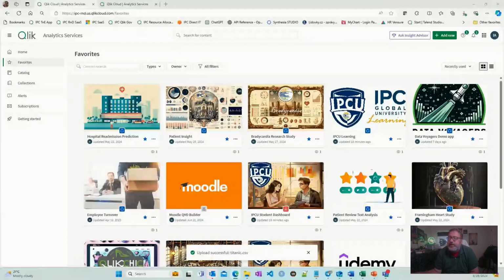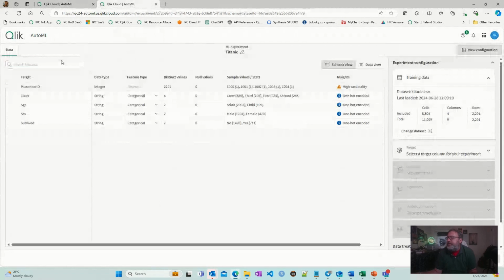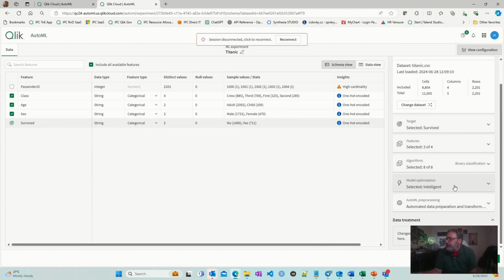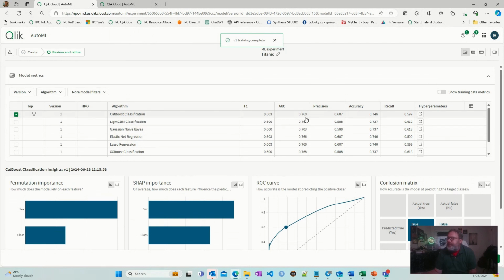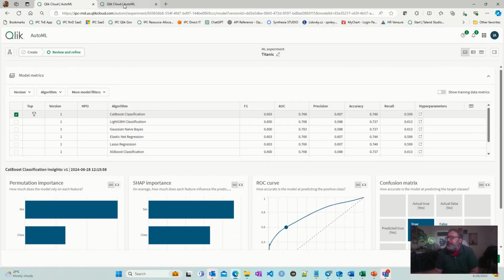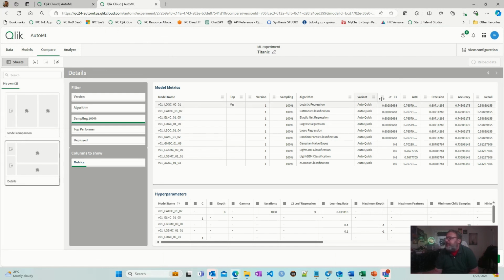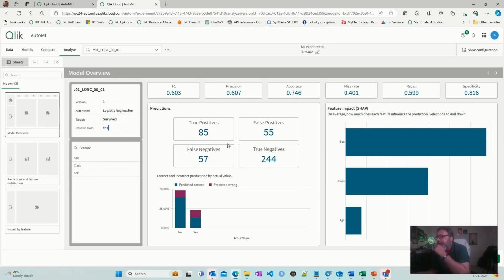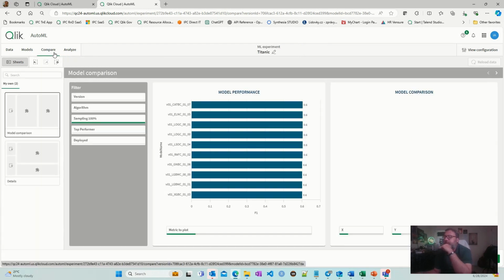What is next in Qlik AutoML? A React Video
Today, we're doing something different. We're doing a react video! Igor Alcantara is reacting to the next features of Qlik AutoML, which will become available around mid July 2024.